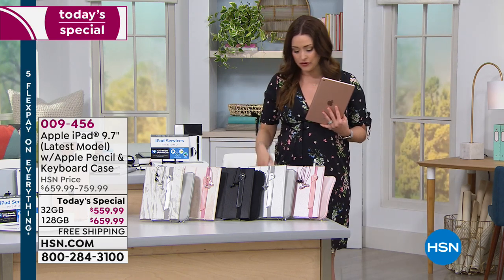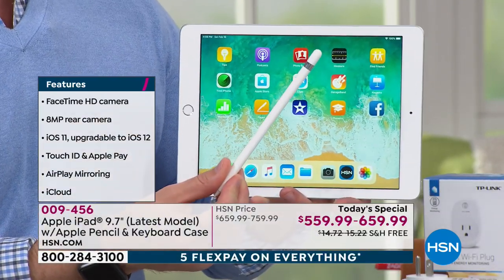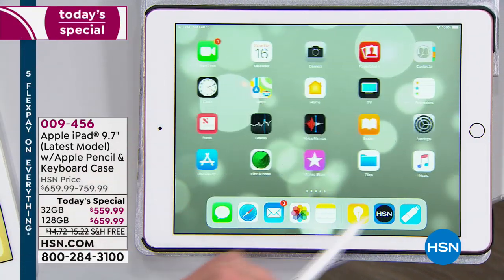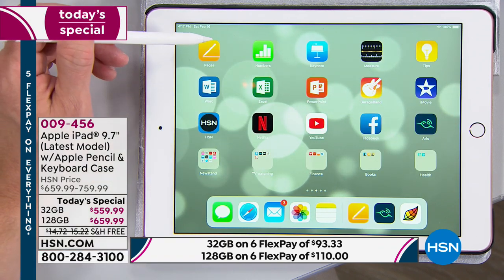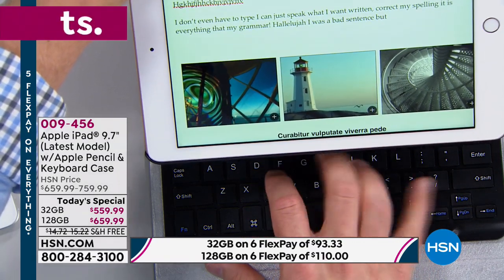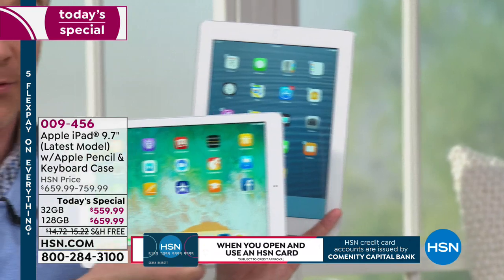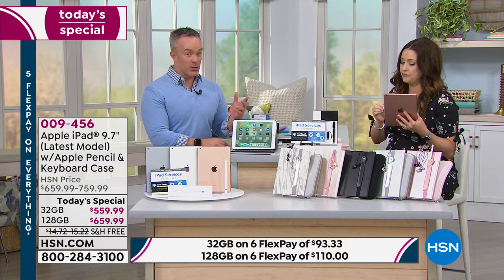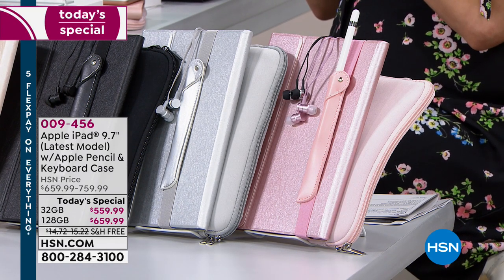Apple iPad 9.7" 32GB (Latest Model) w/Pencil Keyboard ...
Apple iPad 9.7" 32GB (Latest Model) w/Pencil   Keyboard Case  Gold
From workweek to weekend, Apple iPad opens a world of possibilities. Email onthego with the Bluetooth keyboard case. Make notes...